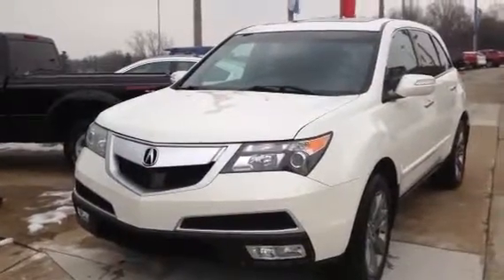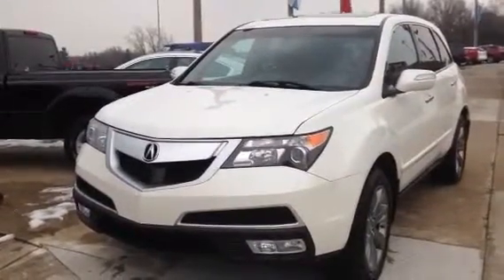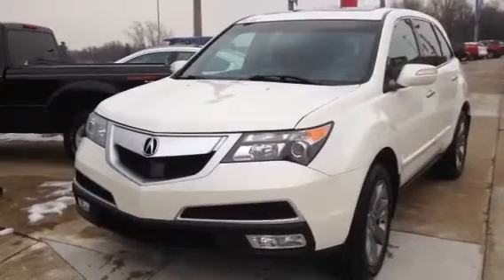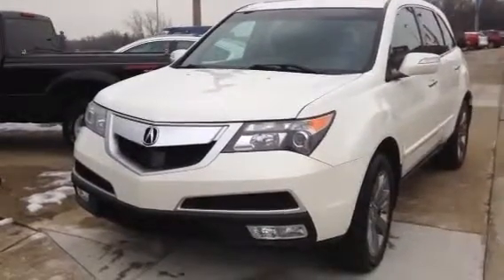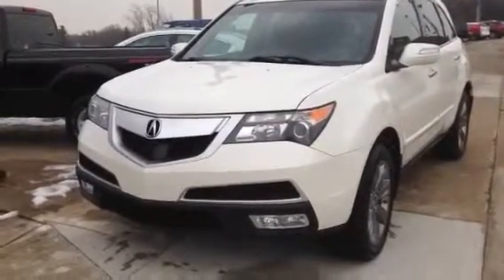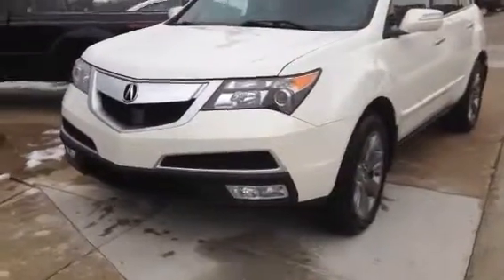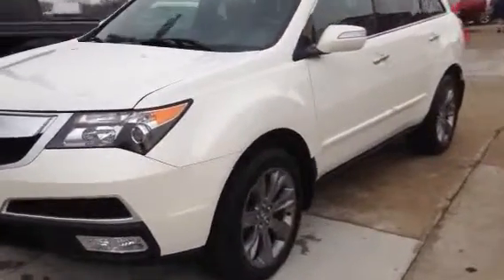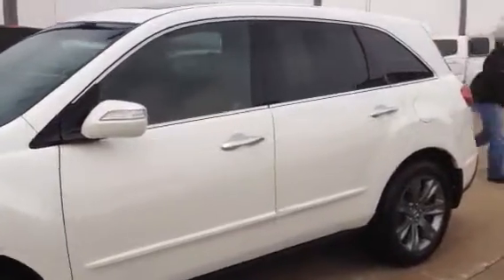M10572 2010 Acura MDX at Vandevere Auto Outlet